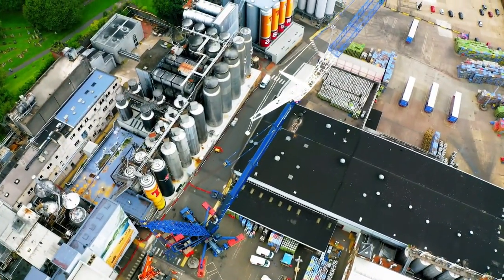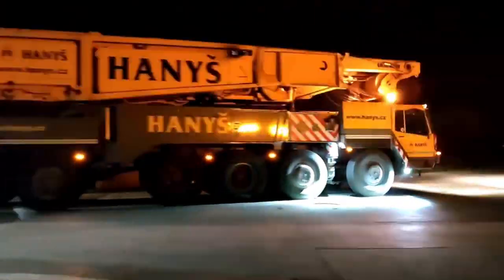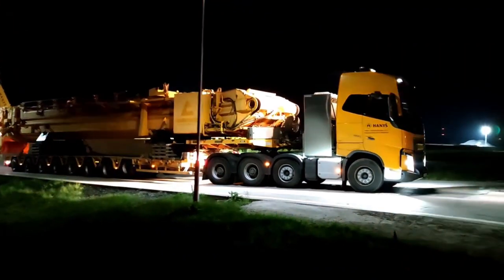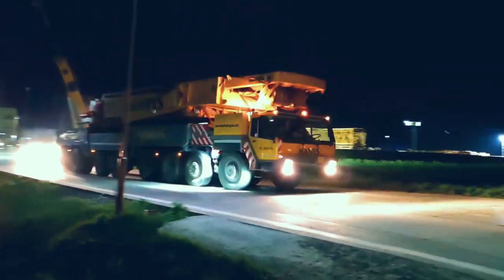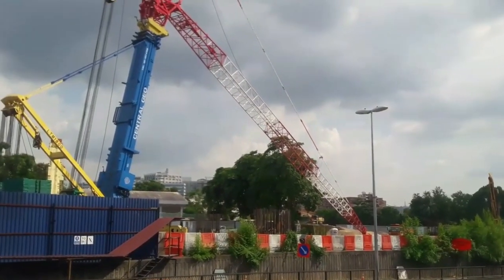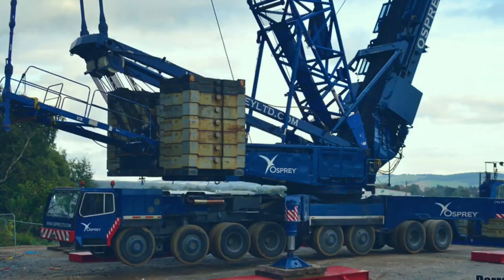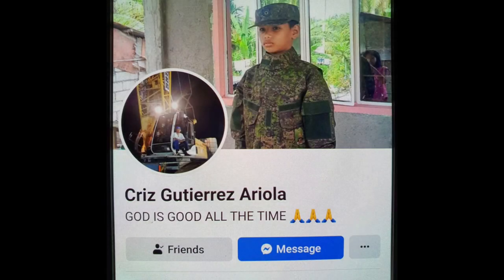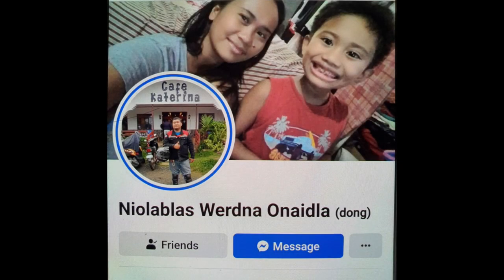Liebherr LTM 1800 The Crane You Think Did not Exist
Ltm 1800 from Liebherr,